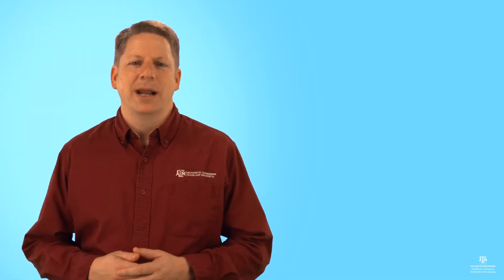Texas A&M Mechanical Engineering distance education Master's Degree overview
Overview of Texas A&M University's Mechanical Engineering distance education Master's Degree.
-Dr. Bryan Rasmussen, Program Chair
-100% online, 30 credit hours